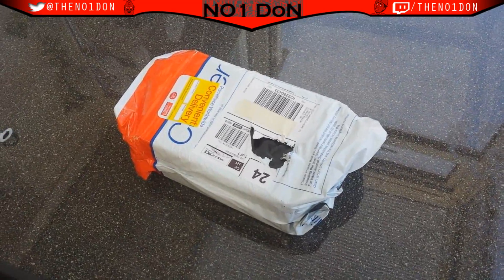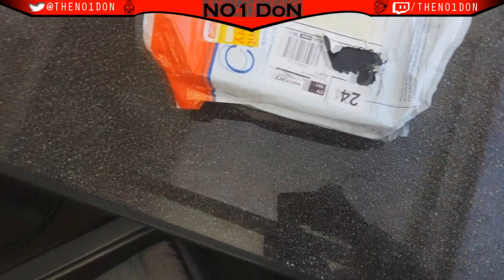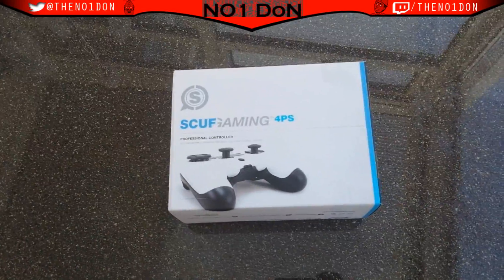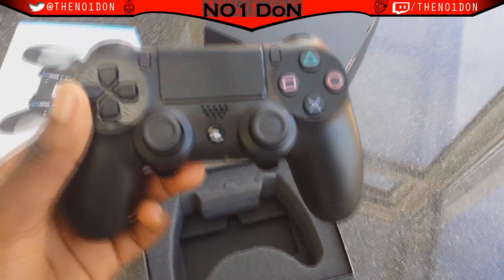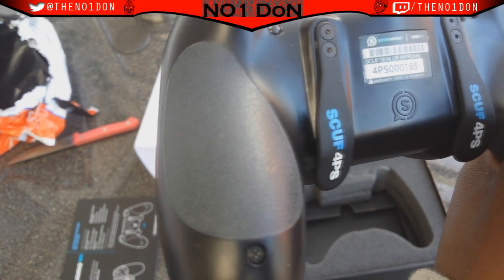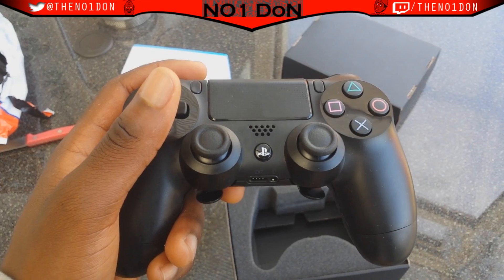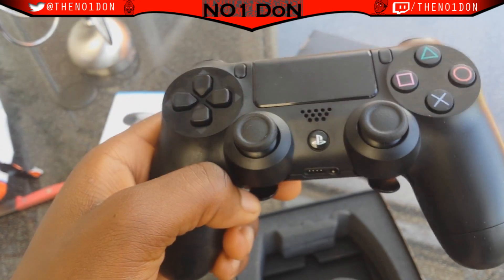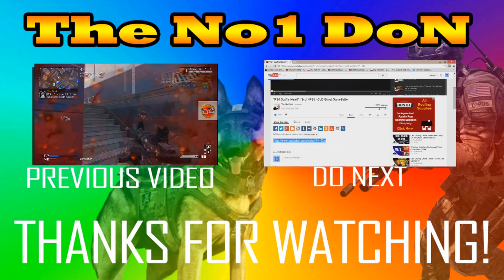Scuf 4PS UNBOXING - With The No1 DoN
In this video I Unbox the Scuf 4PS for you guys that I got today. Hope you enjoy it :)

►Your support (Likes,Comments,ect) is appreciated :)